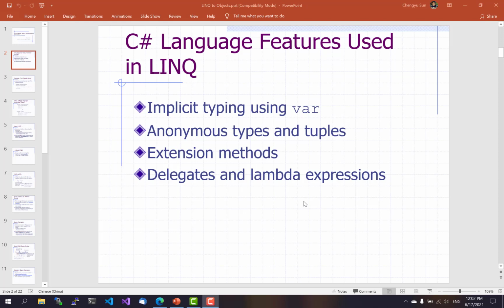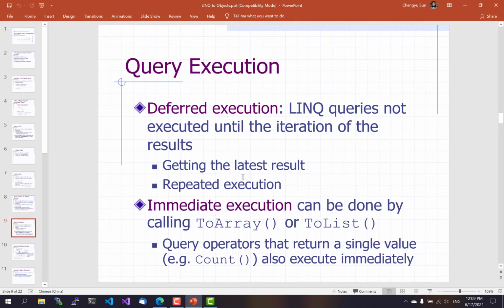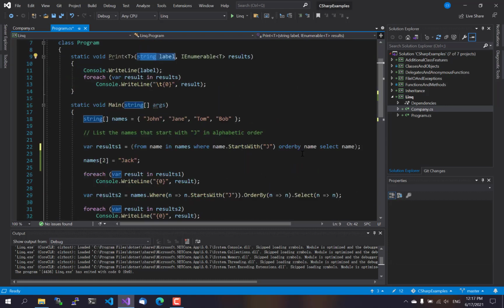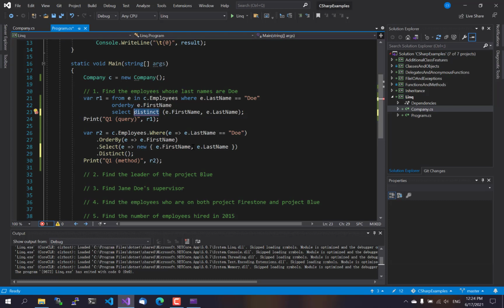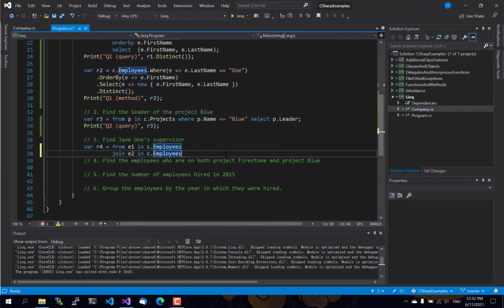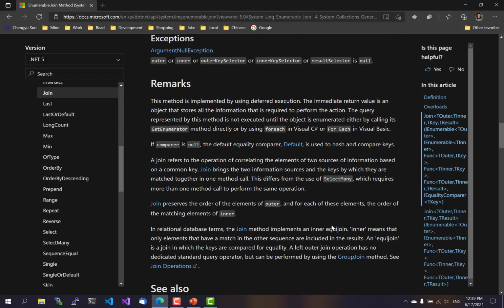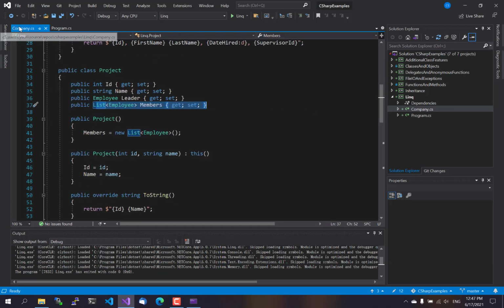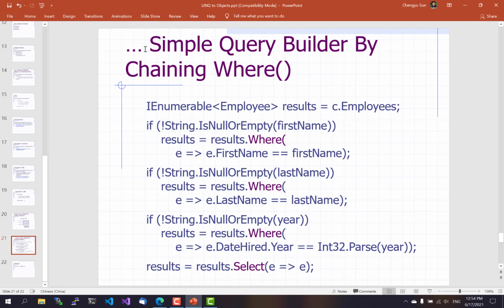LINQ to Objects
Use LINQ to query and transform collection of objects.